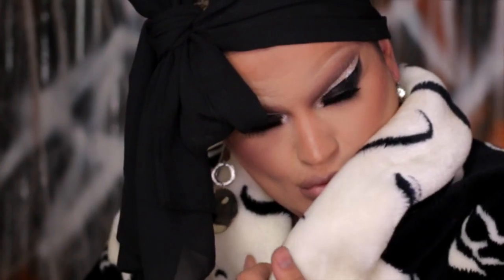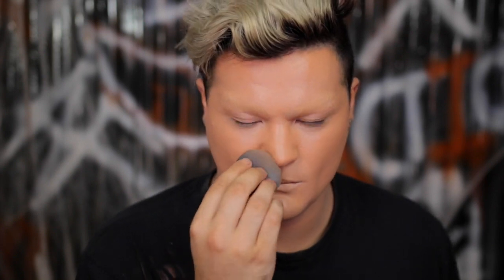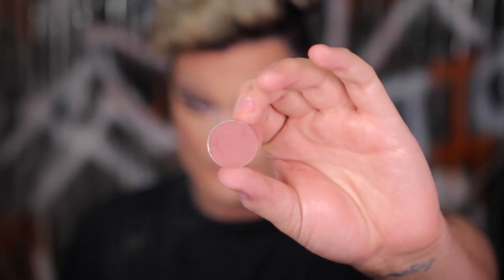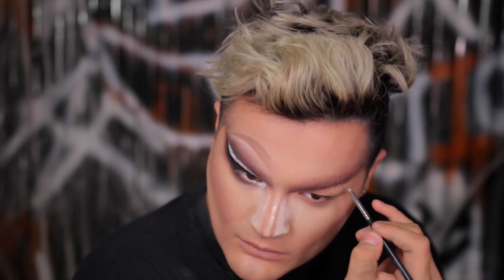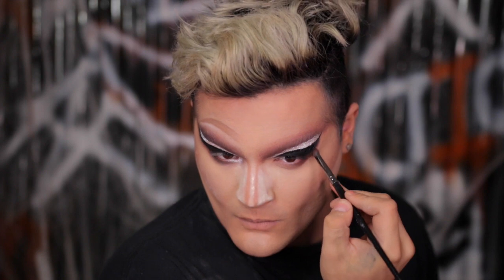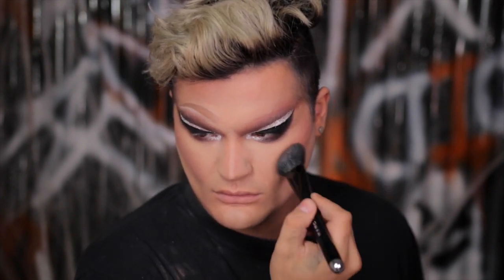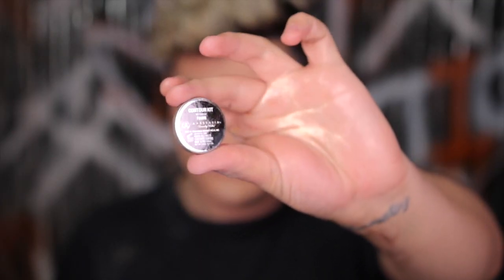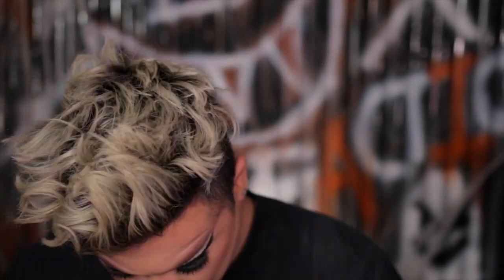Drag Makeup Tutorial HUNTY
I finally did it...I tried my hand in drag makeup! Lemme just say I have a new found respect for my Queens out there, this isn't easy! I hope you guys liked this experiment outside my comfort zone...go try it!